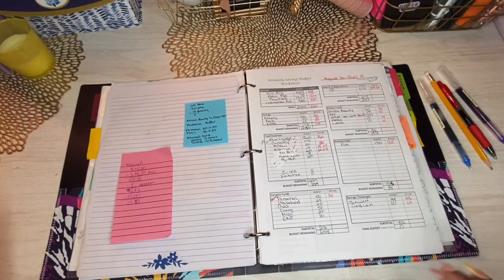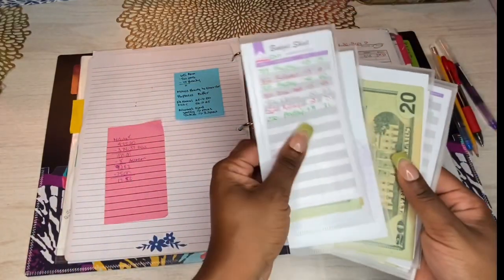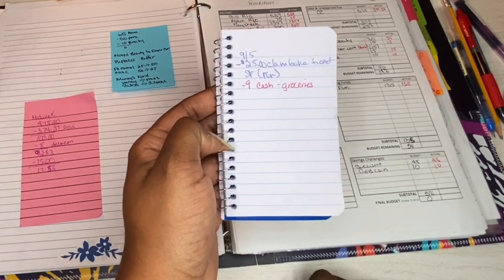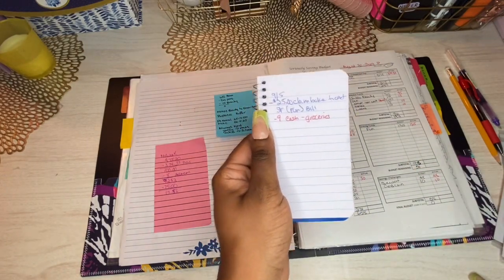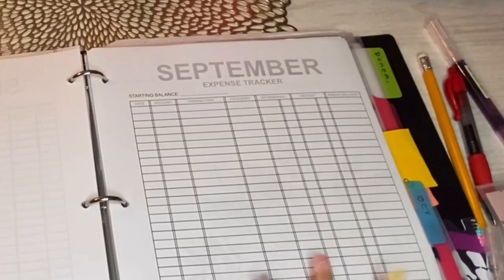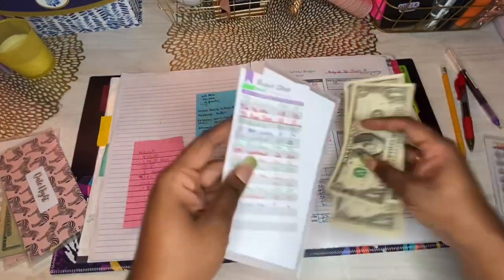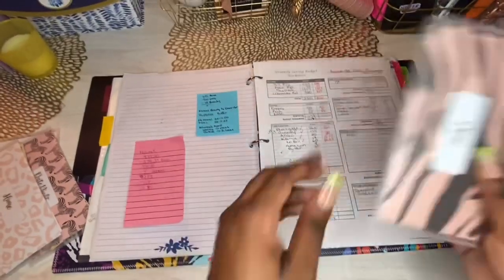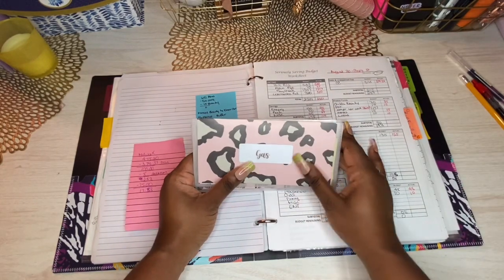Quick mid week budget check in | How I’m tracking expenses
I like to check in on my budget often to make sure I’m not over spending. Today is my midweek checkin. I check my accounts and cash envelopes

Vera Bradley 3 ring butterfly binder

Soul mama A6 Cash Envelopes

4 Piece handbag set

Pink sparkle glitter binder

2023 Weekly & Monthly Planner Weekly Budget Planner A6 Inserts Set

Standard Calculator 12 Digit,Desktop Large Display and Big Buttons

Purple A6 Binder Set

Refill A6 Lined Paper

Pink Ultimate Savings Challenge Book

Large Spiral College Ruled Notebook Blue Flowers 11x9.5

10" Ring Light with Tripod stand & Phone holder

A7 Daisy Binder Set

12 piece zippered envelopes w/ budget/expense trackers

Blue Marble binder w/ Monthly Planner, envelopes & Stickers

A7 budget binder wallet ivory crocodile

A7 blue daisy budget binder

How I pay a LARGE monthly bill (Car Note/Loan) with LOW income | Detailed Budgeting with Examples